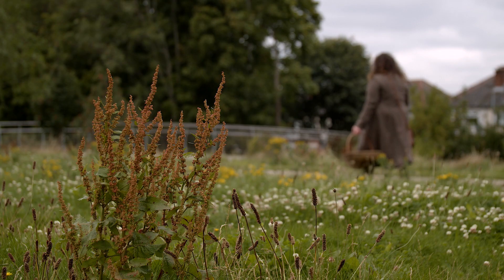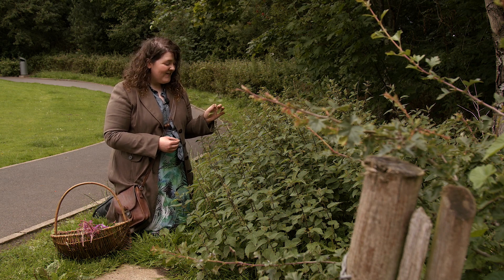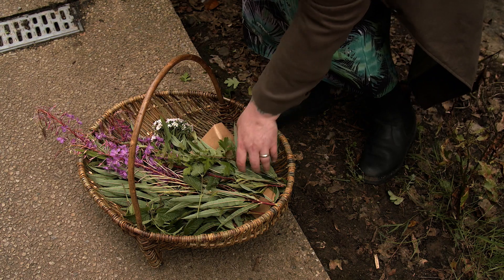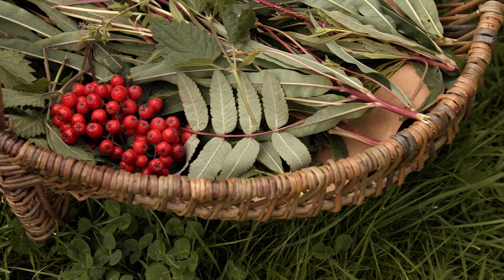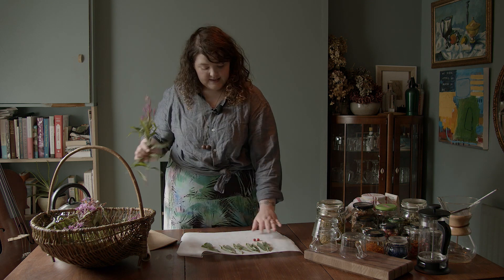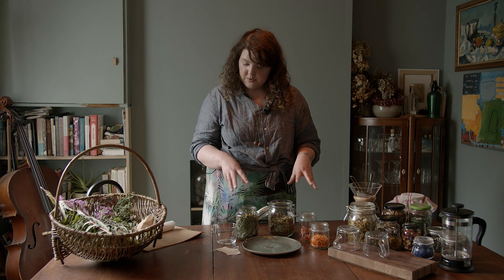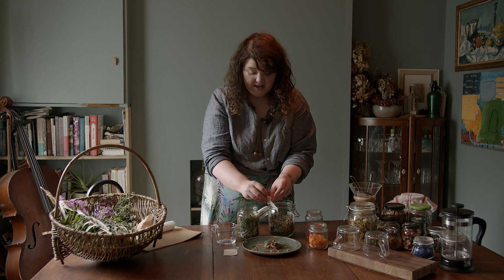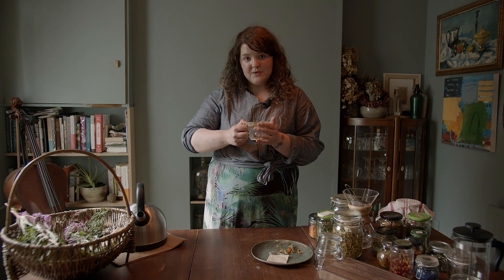Mela at Home: Foraging and Tea Blending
Journey into Belfast woodlands with Clare McQuillan, a freelance chef and foraging guide based in East Belfast. Through her educational foraging walks Clare hopes to show off the best seasonal and sustainable wild ingredients and also demonstrate how to make them delicious. In this walk, she will be exploring natural heritage for plants and herbs to brew your very own tea!

Part of Mela at Home, a virtual wonderland of global music, dance and art from 24-30th August. Find out more at belfastmela.org.uk